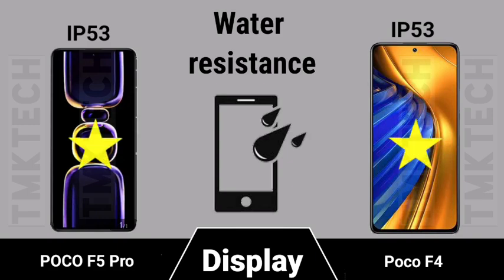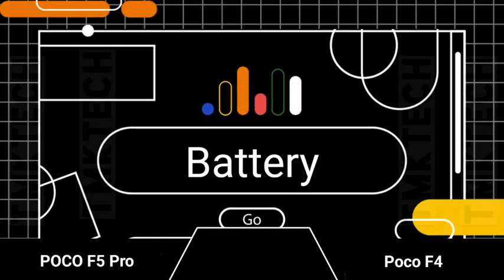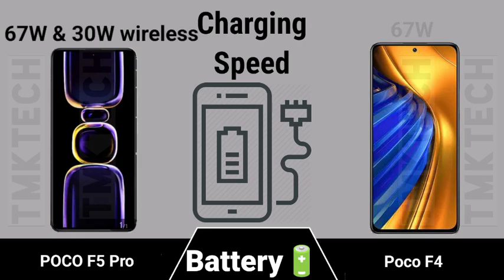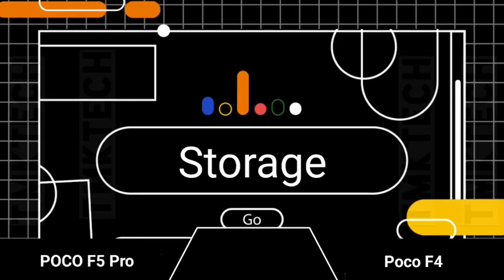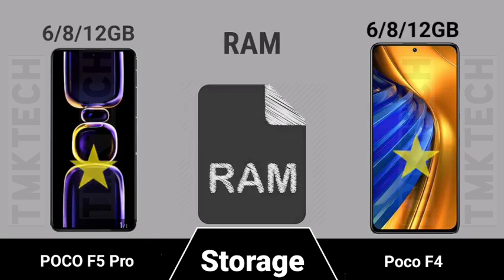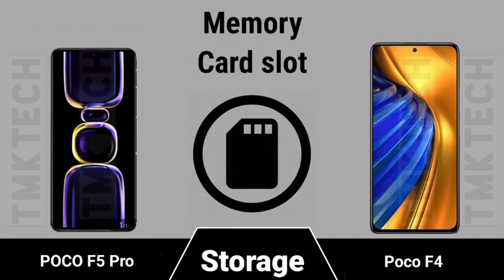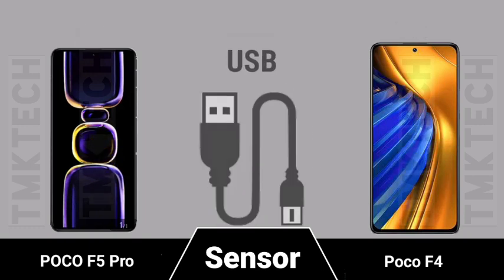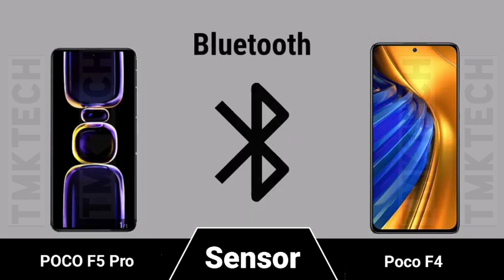Poco F5 Pro vs Poco F4